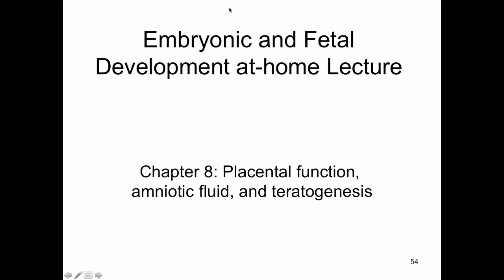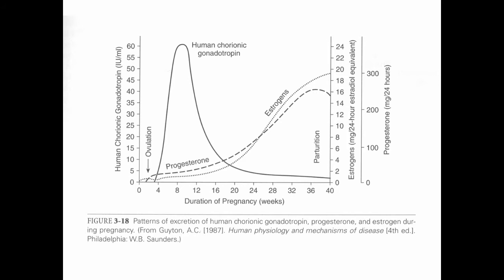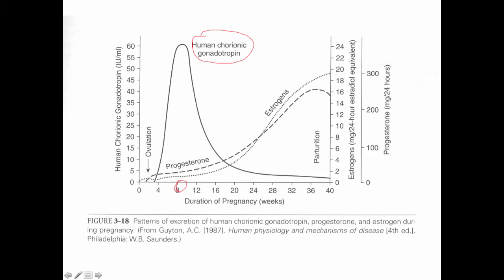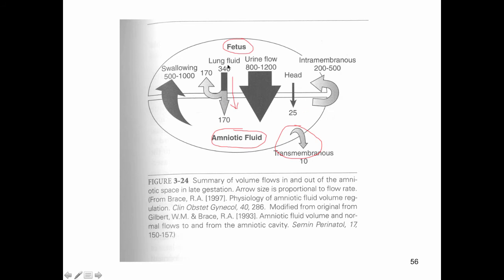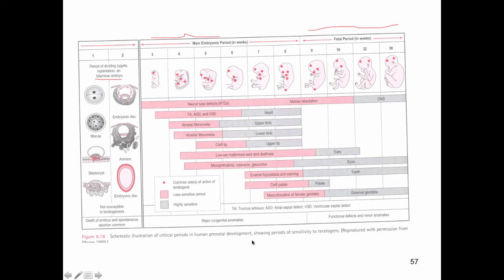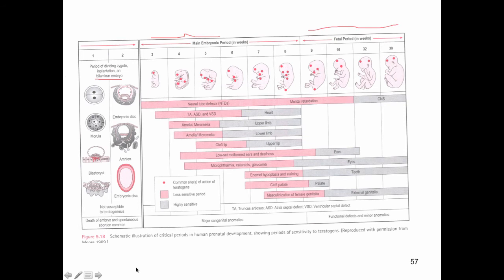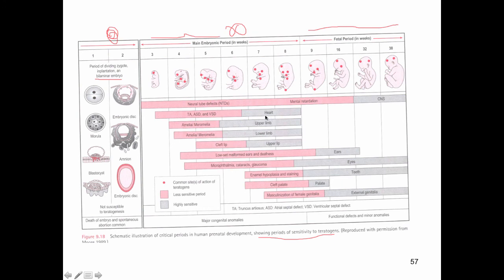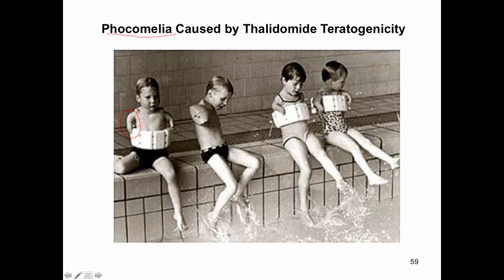Embryonic & Fetal Development at home Lecture chapter 8